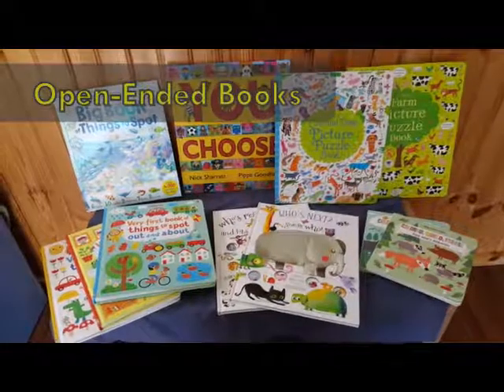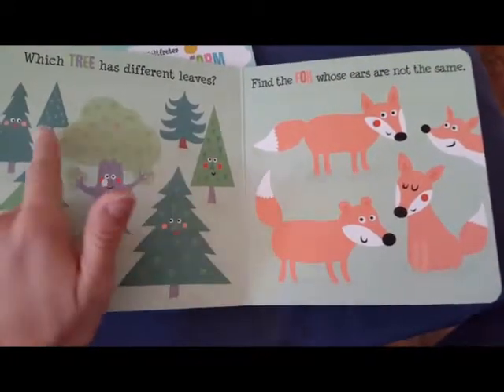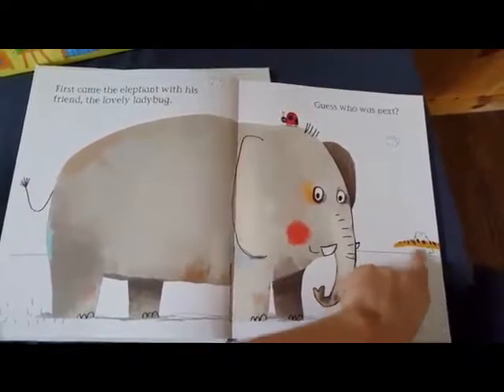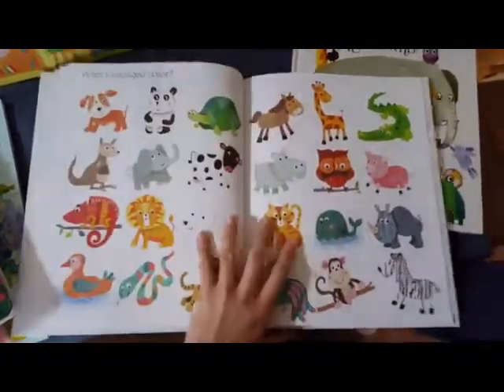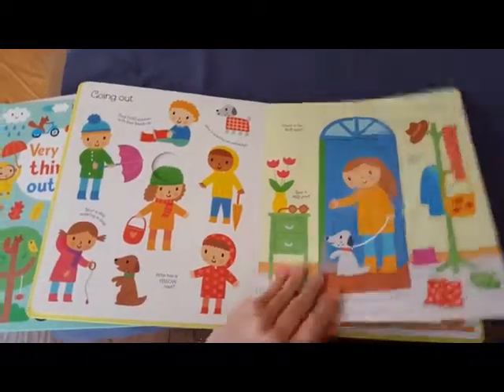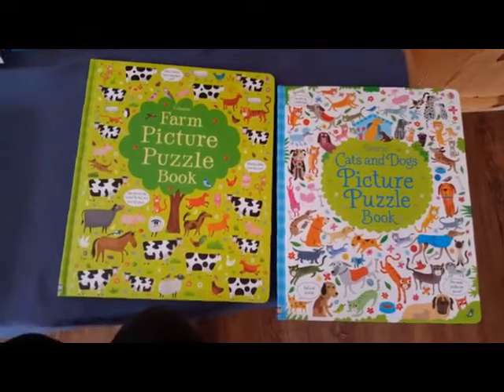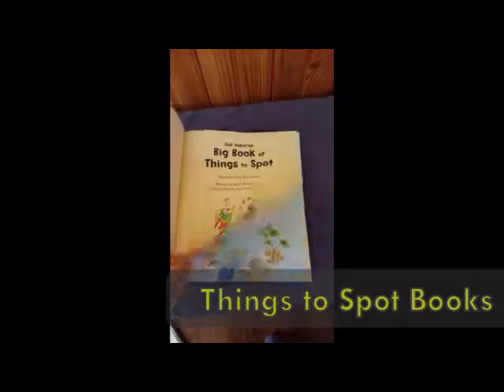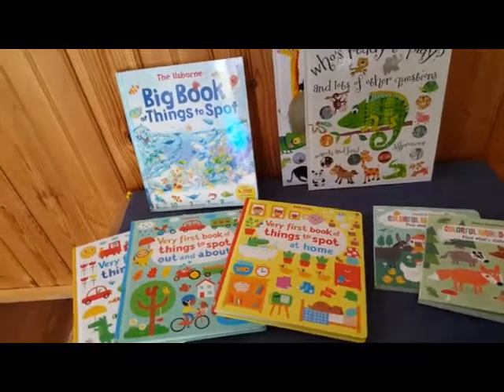Usborne Open Ended Books Great for Speech Language and Critical Thinking!